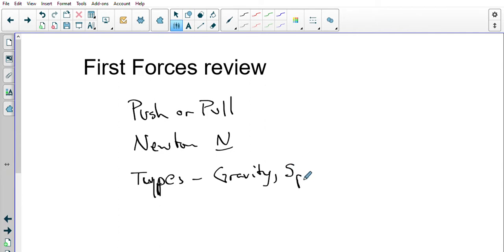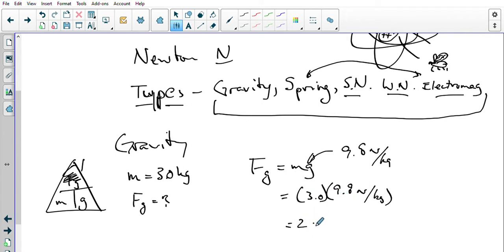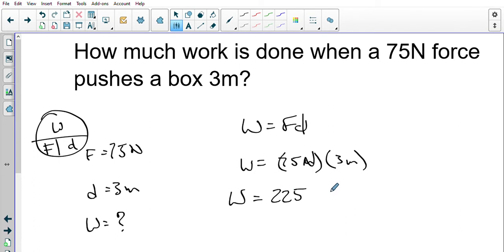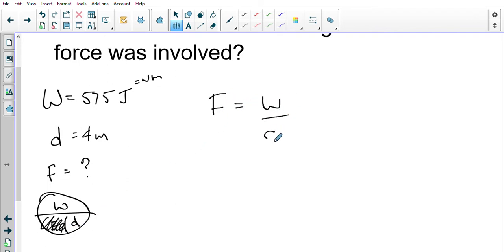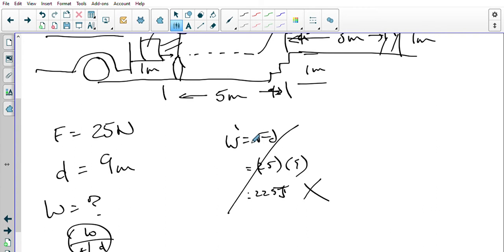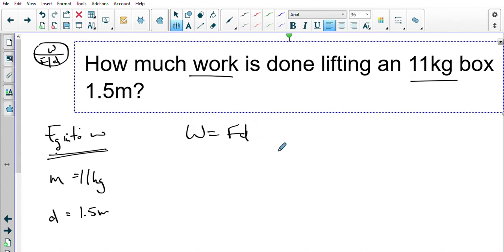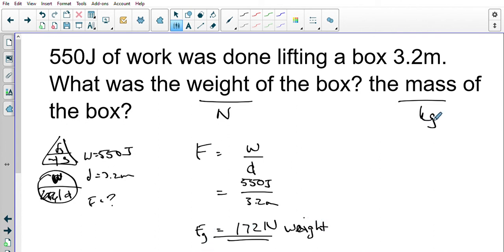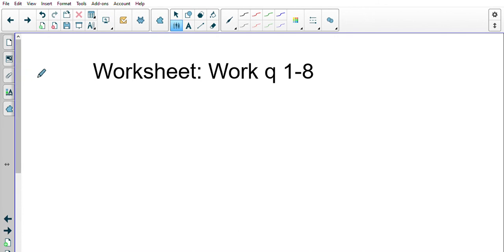Sci 10 Work Lesson 1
This is the first lesson on work for my Science 10 students.